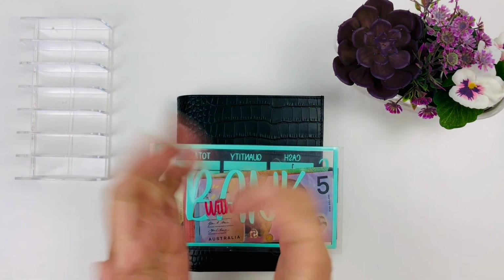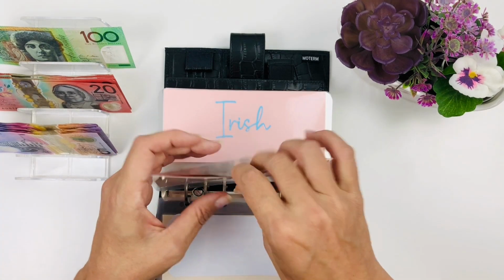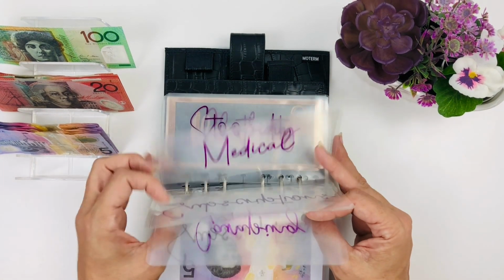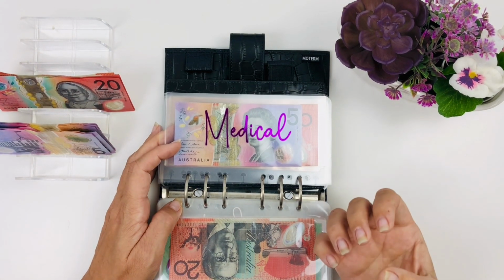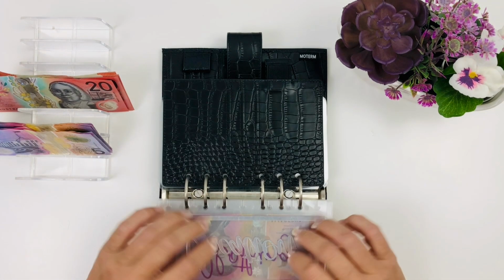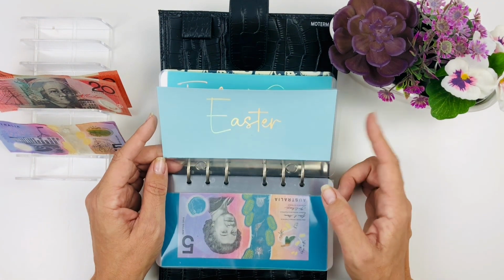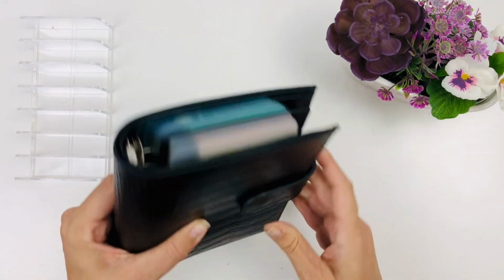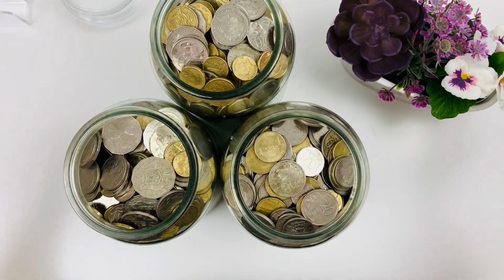Cash Stuffing $800 | July Paycheck 1 Income | Dave Ramsey Envelope System | Budgeting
Hi friends - a quick(ish) cash stuffing - starting new and from zero in most categories but hey, we all start somewhere! Also down and out with the dreaded C. . .so excuse my raspy snotty voice and multiple breaks for coughing fits!!
Choose kindness, show gratitude, and always keep a positive mindset. ~~ E

📖 Current Favourite Personal Finance Book 📖: The Psychology of Money 💰🧠

Most items I use unless otherwise mentioned I make myself, with some listed in my Etsy shop:

🏝 ☀ My Etsy Store - Budgets By The Beach ☀🏝

🌊🏖 Where I Make Some Extra Money for Bonus Cash Stuffings 🏖🌊

Friendly reminder:
Everyone's financial journey is different. My budget might look different than yours and the next persons, and that is okay! Budgets are tailored and personal and net worth growth is a different rate for everyone. Do what works for you, your family, and your financial goals. Good luck & happy budgeting!!